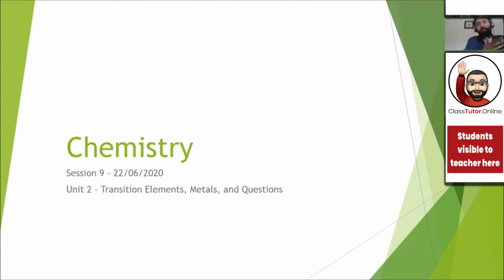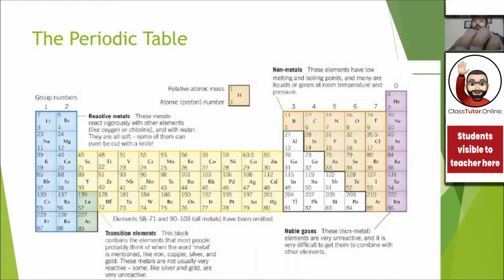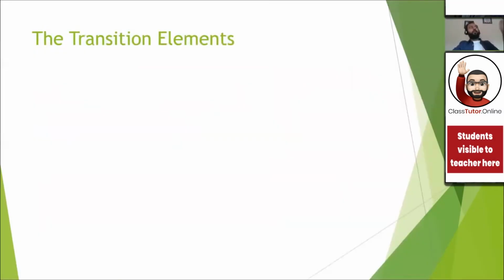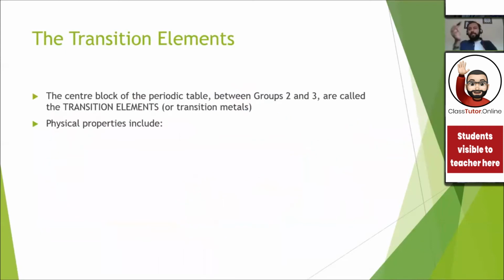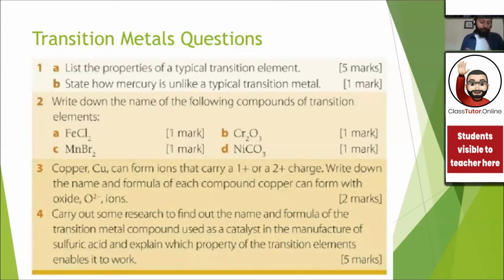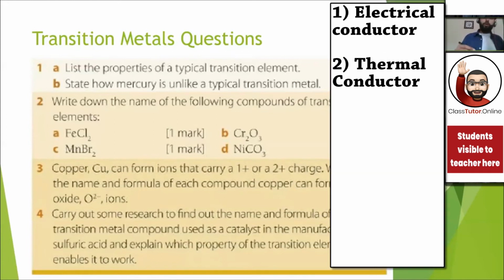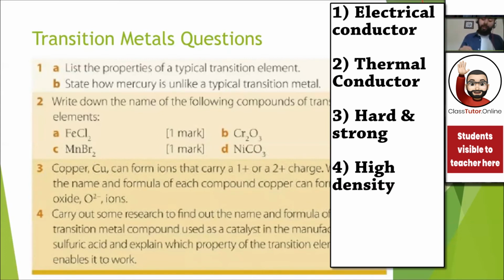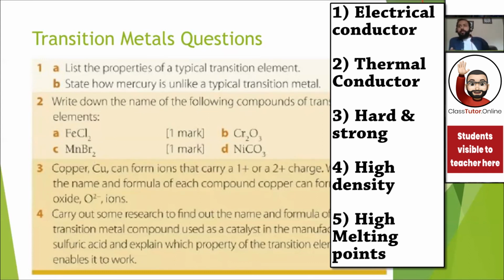Sample GCSE Science Lesson on - Premium Tuition at just £8/hour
If you like this lesson, sign up for your FREE lesson today No commitment!